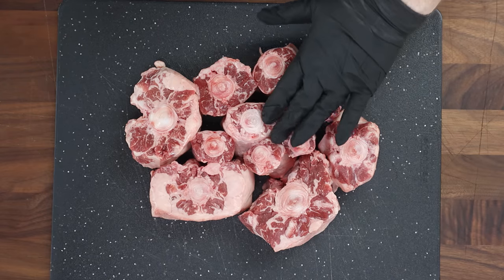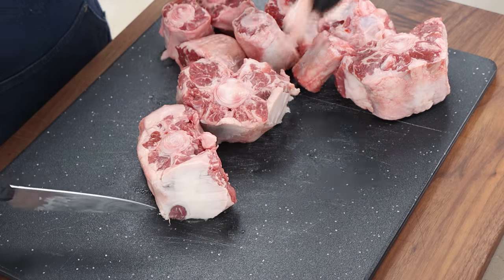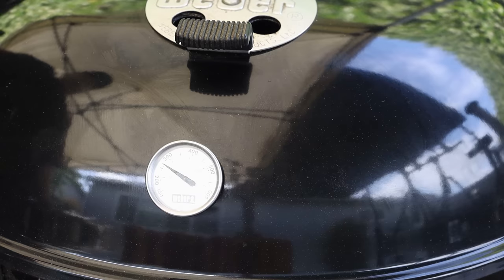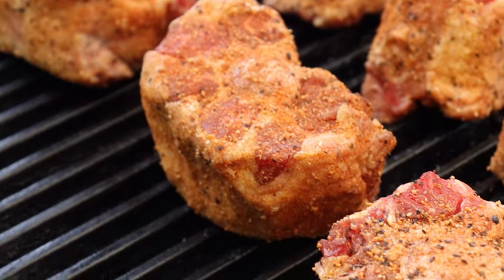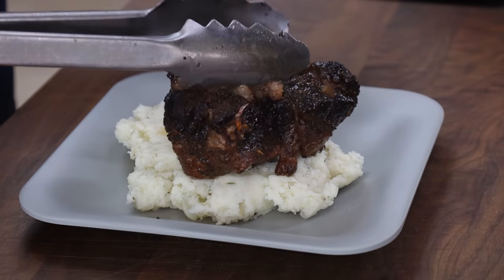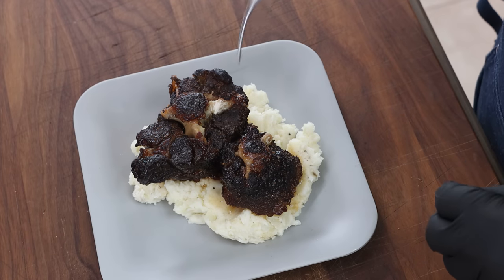The Best Cut Of Beef Almost No One Has Tried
Whenever I hear that someone hasn’t tried Oxtail, I immediately want to smoke and braise some up so they can see what they’ve been missing. In this video I do just that, but for me to enjoy, and add some delicious Garlic Sour Cream Mashed Potatoes to the menu to pair with the Oxtails.

Garlic Sour Cream Mashed Potato Ingredients

2 ¾ lbs Potatoes
3 TBSP Unsalted Butter
1 TBSP Minced Garlic
1 tsp Kosher Salt
½ tsp Coarsely Ground Black Pepper
1 tsp Dried Chives
¼ cup Half & Half
3 TBSP Sour Cream

Malory Cast Iron Grill Grate Use the coupon code RY10 at checkout to save 10% off your order of the M1 Grate (* Affiliate Link - I earn a commission for purchases made through this link).

Sear Pro Torch
Chef’s Knife
Weber Performer Premium
Weber Master-Touch Grill
Weber Kettle Premium
Grill Gloves
Fire Resistant Gloves